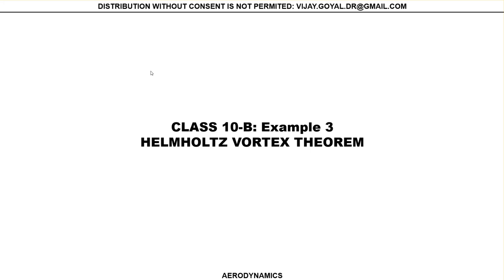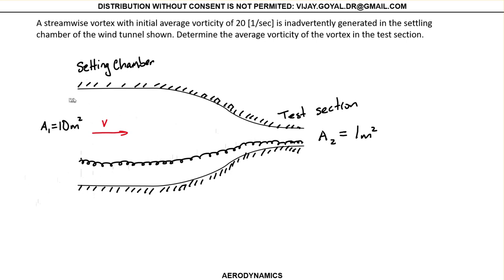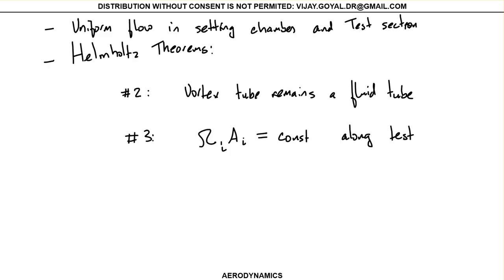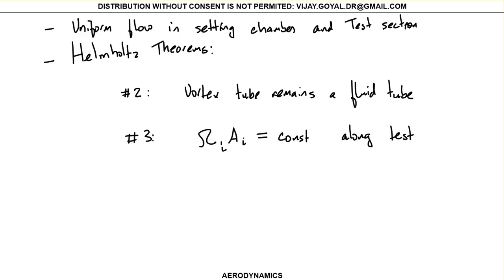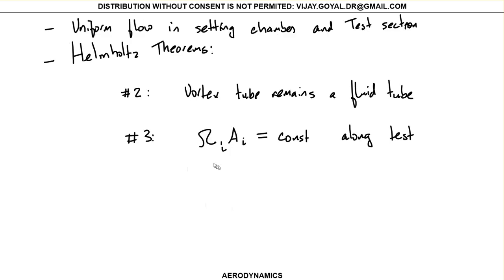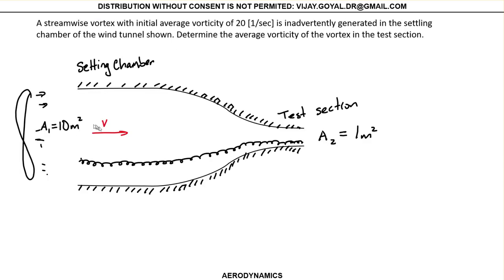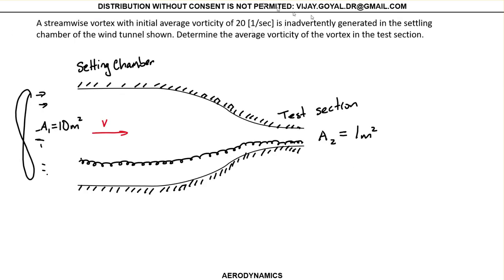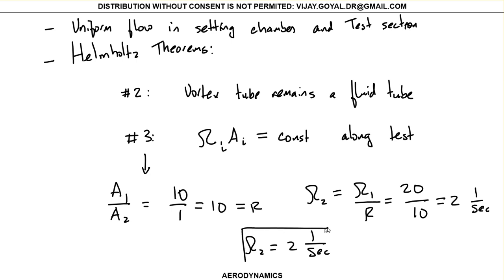Aerodynamics Class 23 Helmholtz Vortex Theorem Example 3